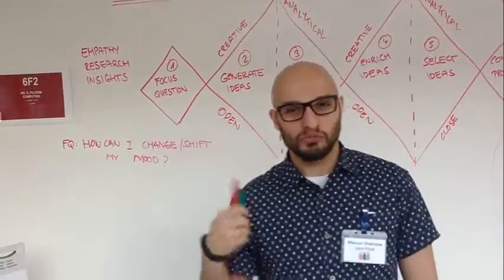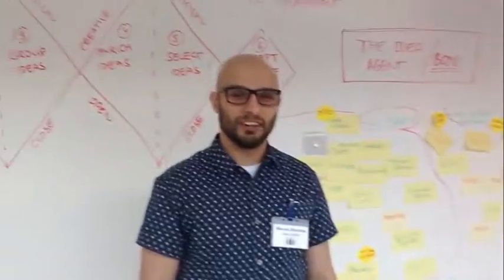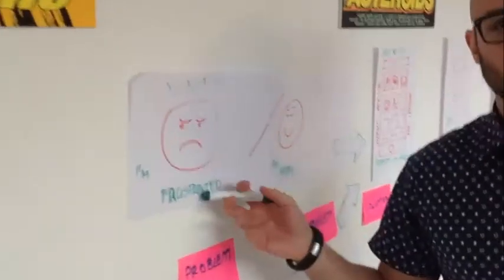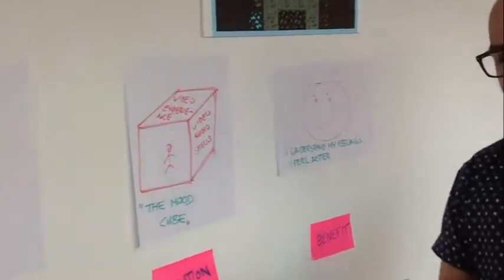JAM TIME MACHINE Dubai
JAM TIME MACHINE Dubai from Dubai Service Jam team.